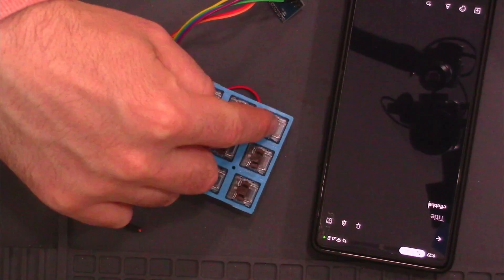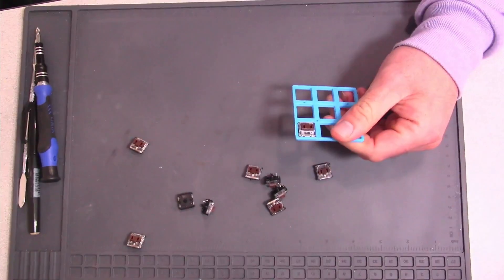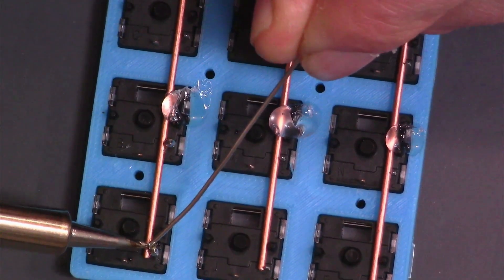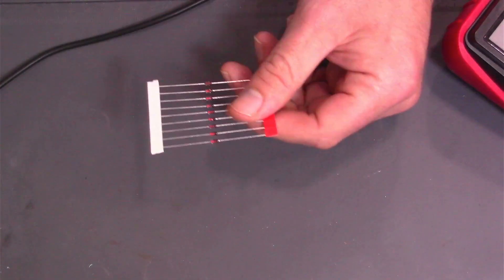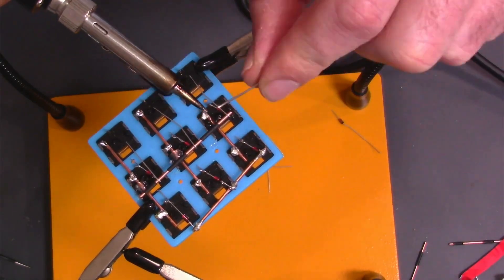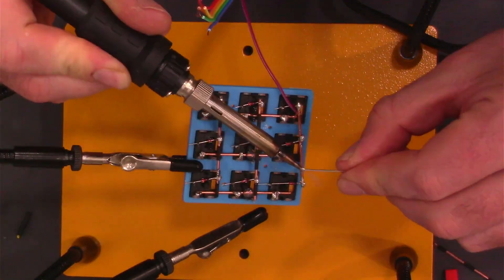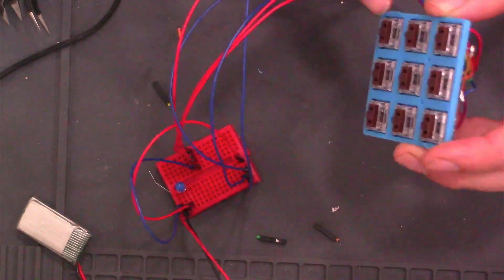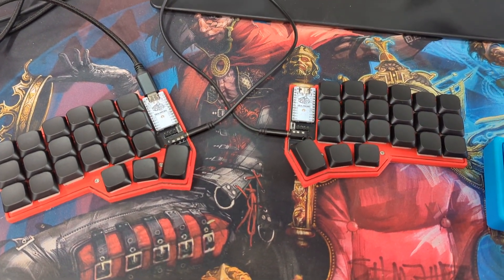Making a Handwired Keyboard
This week I make a hand-wired keyboard. I followed @joe_scotto's how to video step by step, check it out

This was my first time soldering but it was really fun to make a working keyboard. This project was all in preparation for the soldering.